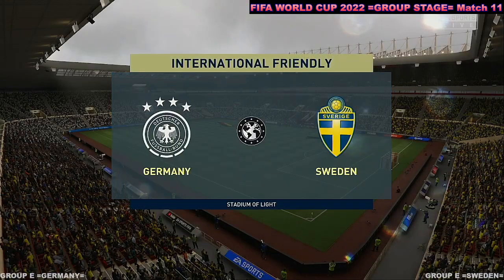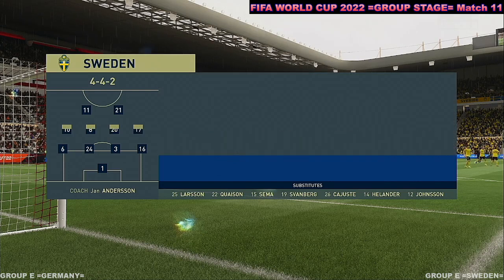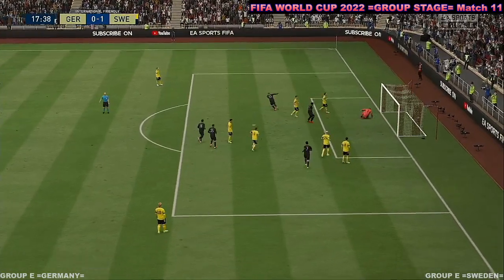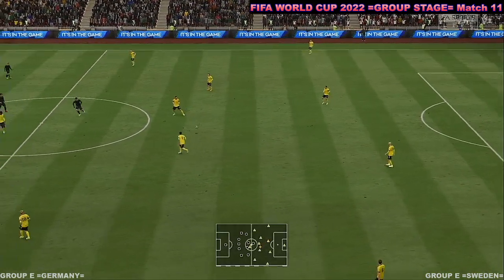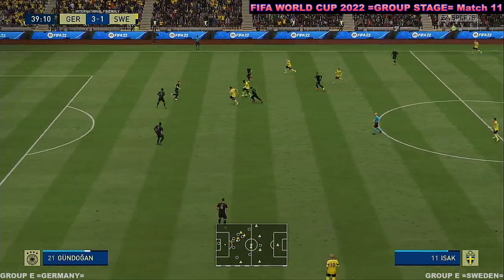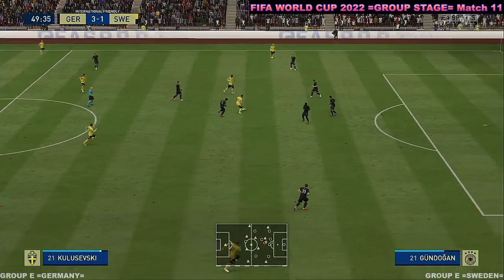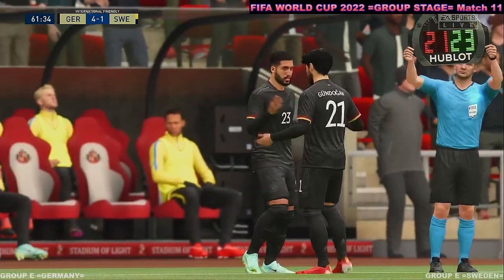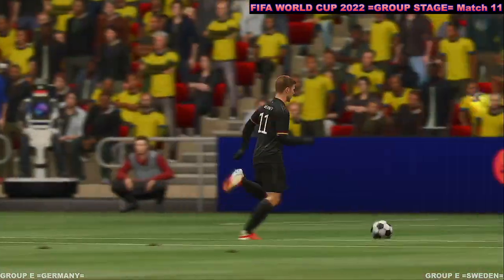FIFA WORLD CUP 2022 GROUP STAGE Match 11 Germany VS Sweden